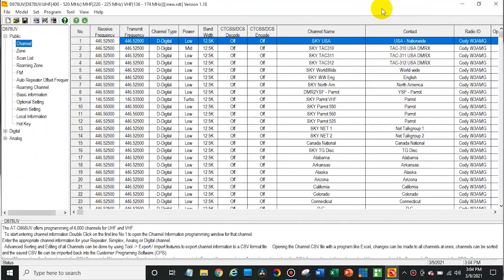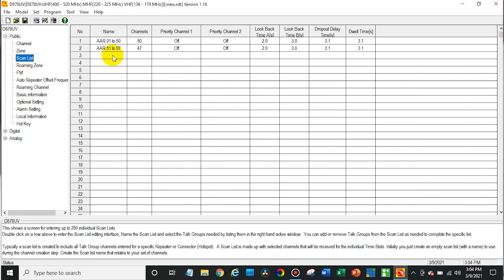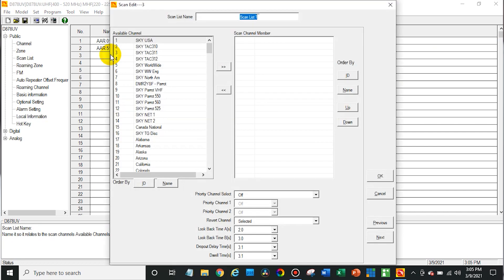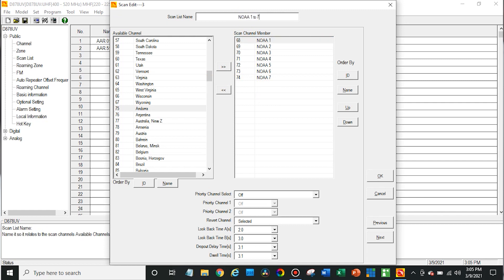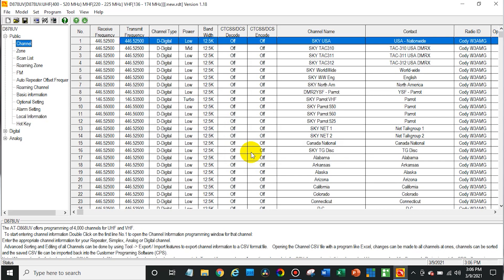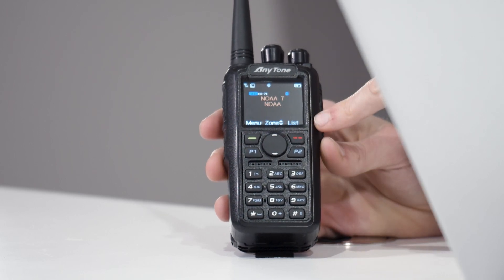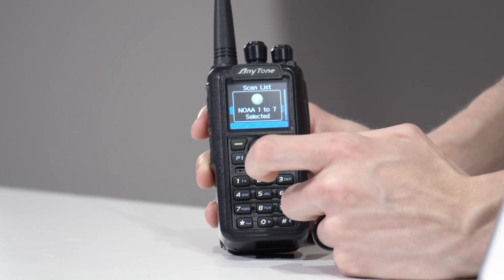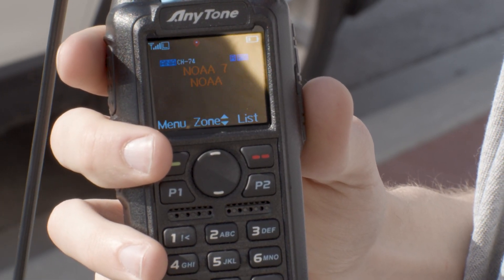How to Make a Scan List on an AnyTone DMR Radio | DMR for Beginners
Do you know how to make a scan list on an AnyTone DMR radio? Today we’ll walk through the best practices you can follow to make your own DMR radio scan list.

0:00 Intro
0:30 CPS Settings
1:00 Scan List
1:37 NOAA Weather Channels
2:28 Write to Radio
2:45 Unplug Radio
3:19 Select Scan List